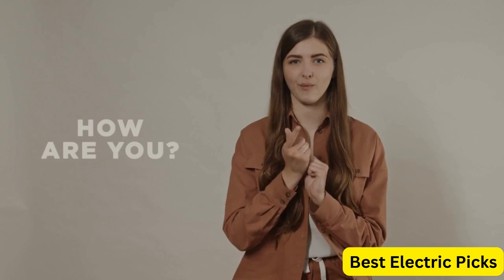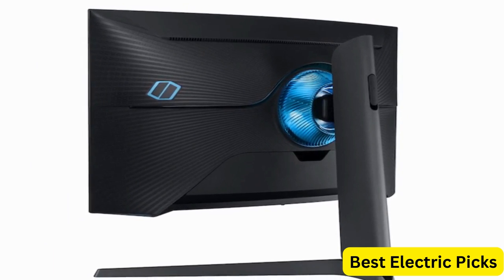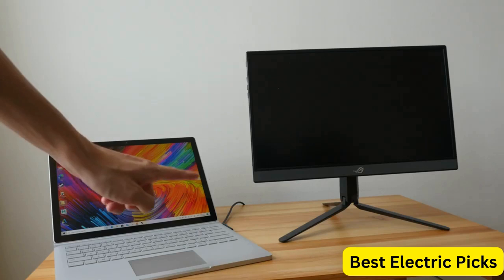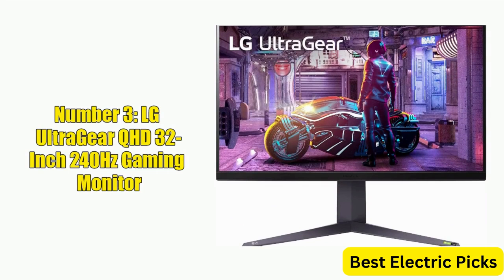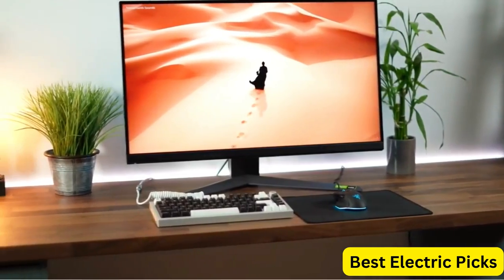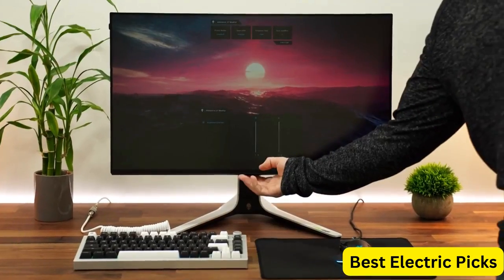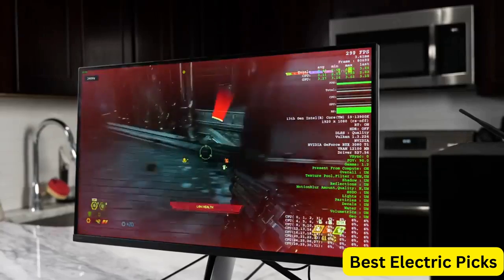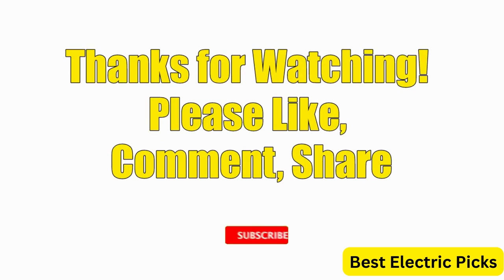Best 240hz Gaming Monitors 2024 (Don't Buy One Before Watching This Video)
Links to the Best 240hz Gaming Monitor 2024 are listed below. At Best Electric Picks, we've researched the Best 240hz Gaming Monitor 2024 on Amazon saving you time and money.

Top 5 Best 240hz Gaming Monitors 2024:

Number 1: SAMSUNG Odyssey G7 Series 32-Inch 240Hz Gaming Monitor
Number 2: ASUS ROG Strix 17.3" 1080P 240Hz Portable Gaming Monitor
Number 3: LG UltraGear QHD 32-Inch 240Hz Gaming Monitor
Number 4: Alienware 240Hz Gaming Monitor
Number 5: Sony 27” INZONE M3 Full HD HDR 240Hz Gaming Monitor

Some Words About 240hz Gaming Monitor:

A 240Hz gaming monitor is a display device designed to offer a high refresh rate of 240 times per second, which is double the standard 120Hz refresh rate commonly found on most gaming monitors. This high refresh rate ensures that the image displayed on the screen is smooth and fluid, providing gamers with a competitive edge in fast-paced games that require quick reaction times.

These monitors are especially popular among professional gamers and esports players who demand the highest level of performance from their gaming equipment. With a 240Hz gaming monitor, gamers can experience a significant reduction in motion blur, stuttering, and input lag, resulting in a more immersive and responsive gaming experience.

The benefits of a 240Hz gaming monitor are most apparent in first-person shooter (FPS) games, racing games, and other fast-paced games that require precise movements and quick reactions. The high refresh rate ensures that the movement on the screen appears more natural and fluid, providing gamers with a competitive edge.

Overall, a 240Hz gaming monitor is an excellent investment for serious gamers looking to maximize their gaming performance and take their gameplay to the next level.